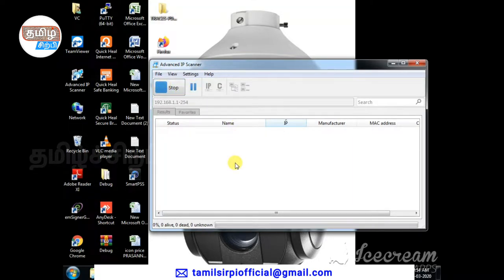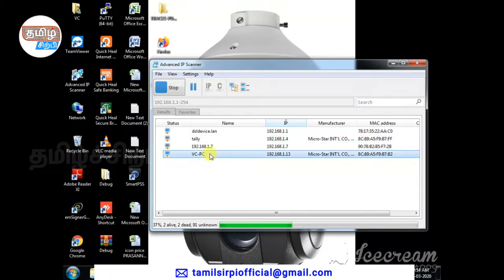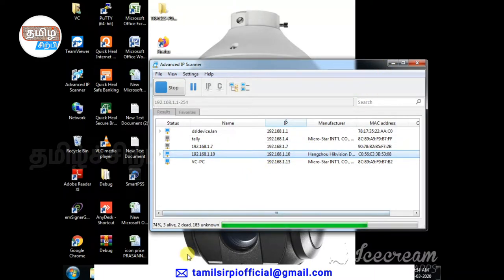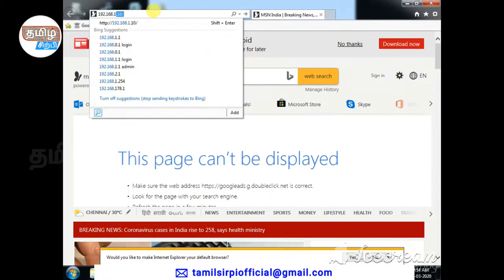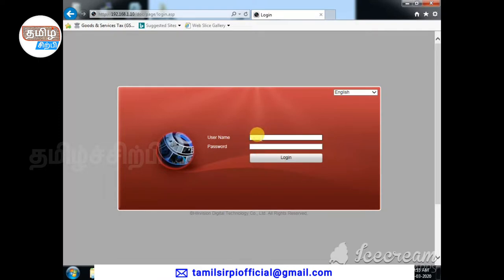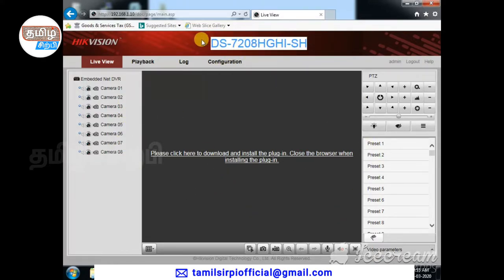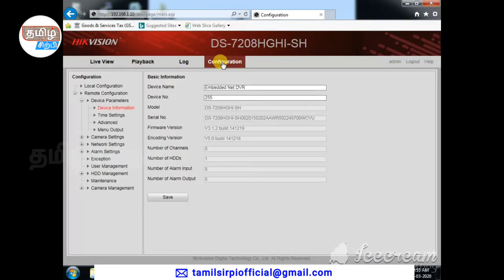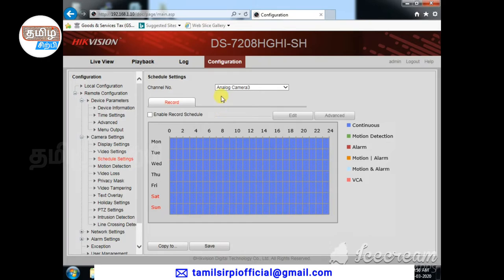How to start recording in hikvision dvr without monitor | TAMILSIRPI | தமிழில்